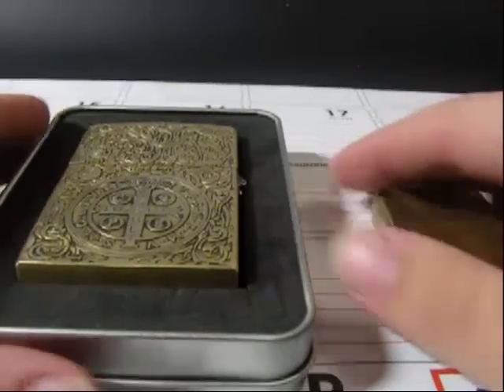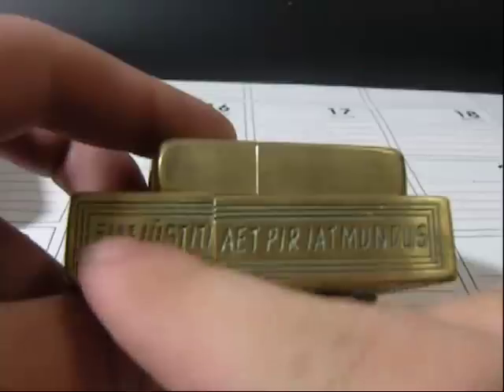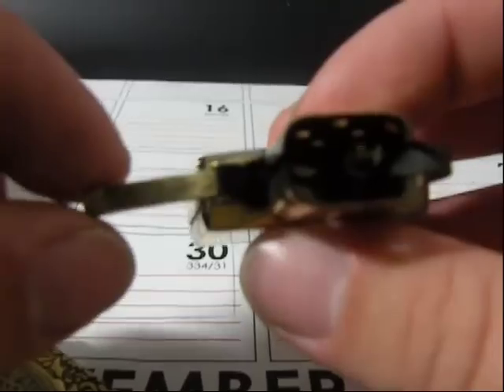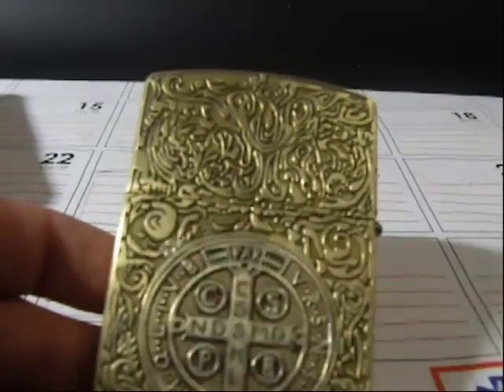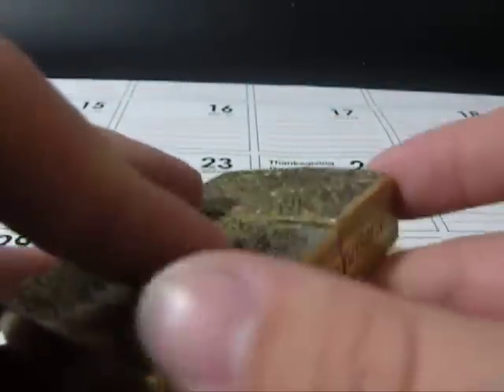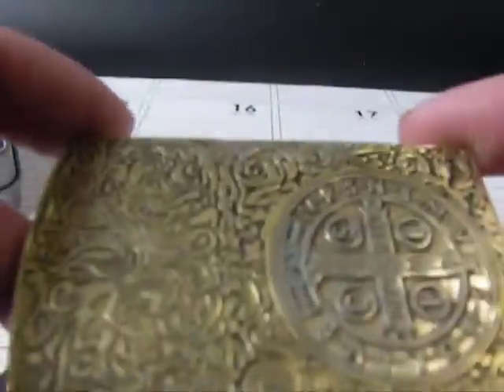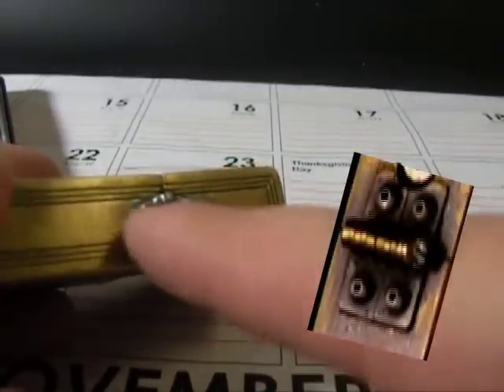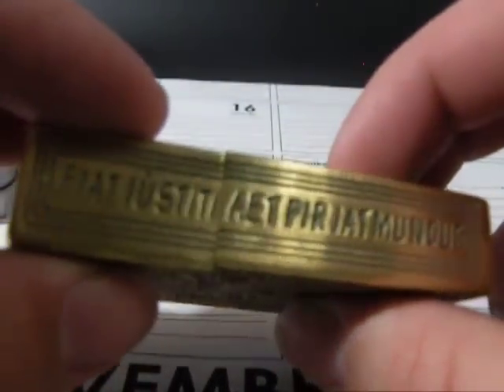Constantine Movie Size Lighter Review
Product review of the Constantine Movie Size Replica Prop lighter.